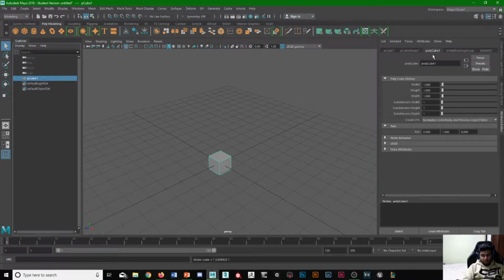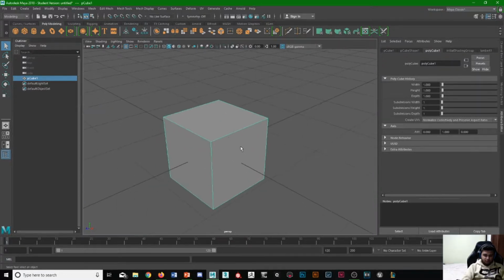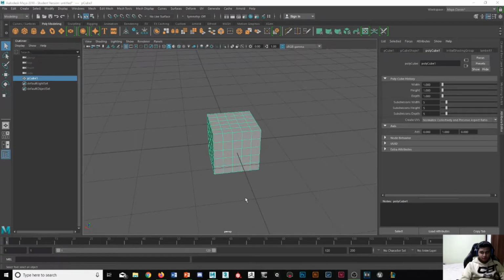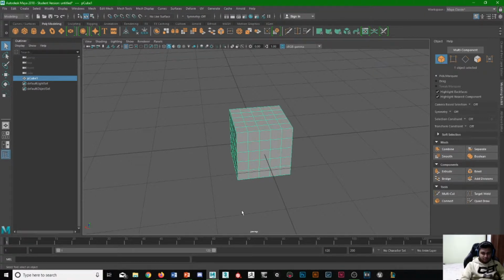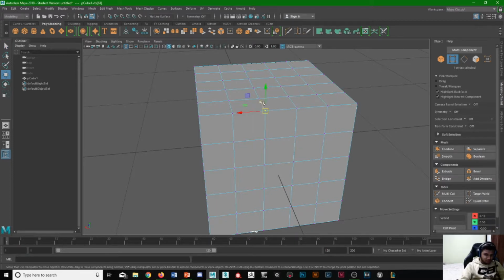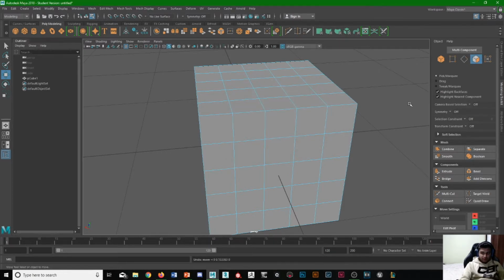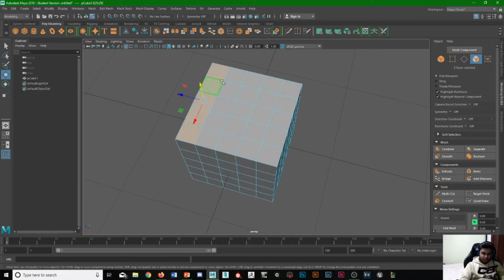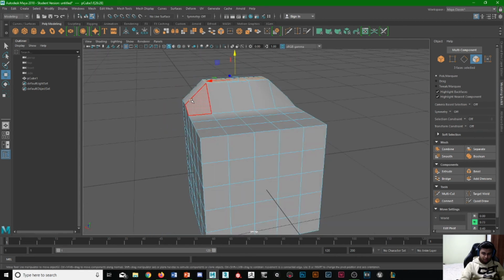Maya Basics: Vertex, Edge and Face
The basics of Maya